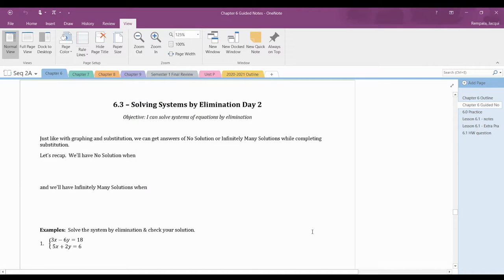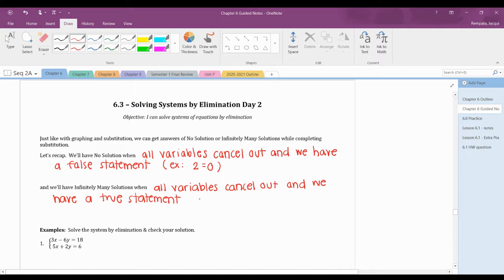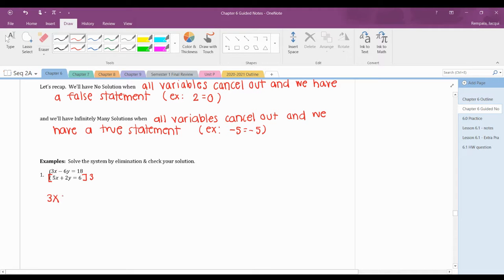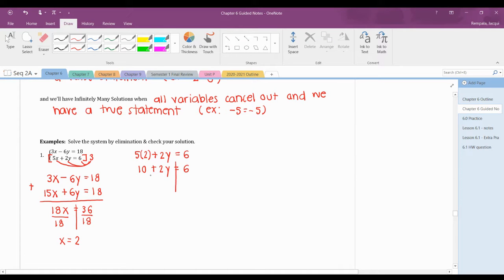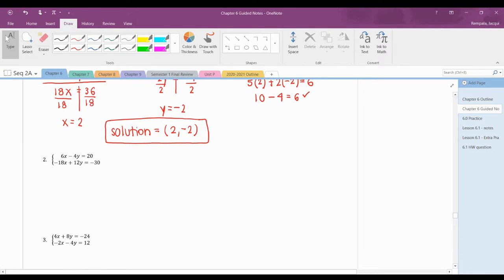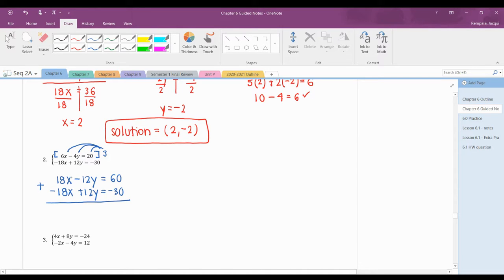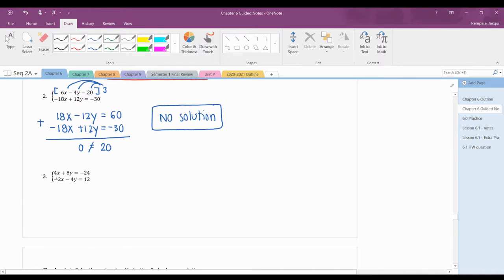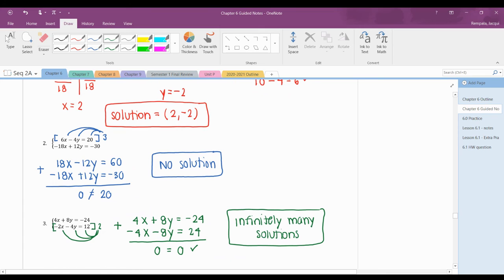Sequential 2A Lesson 6.3 Day 2